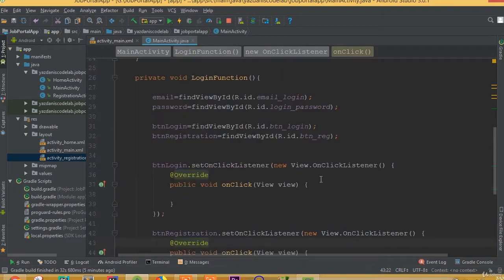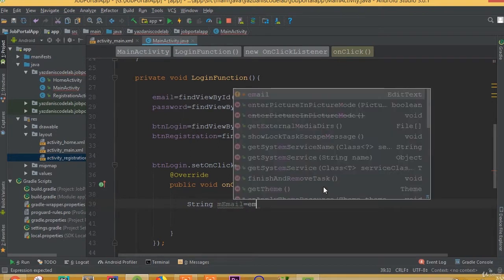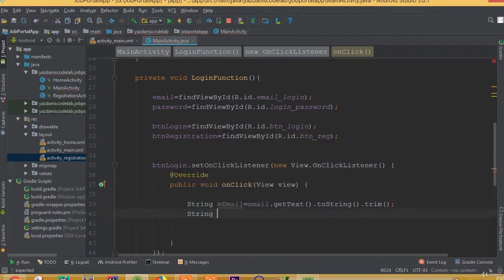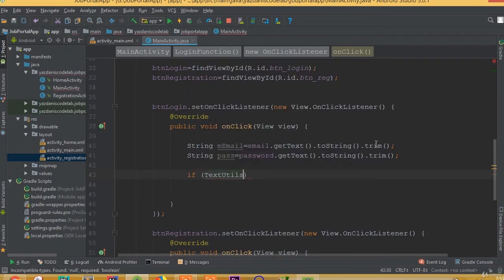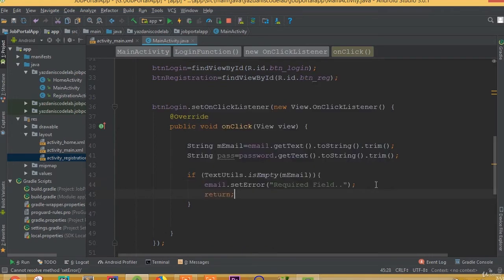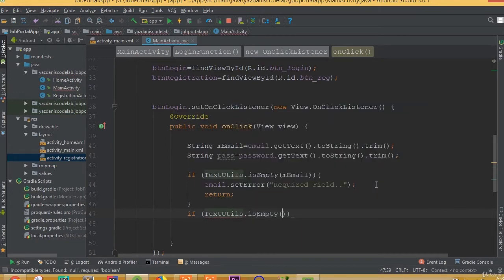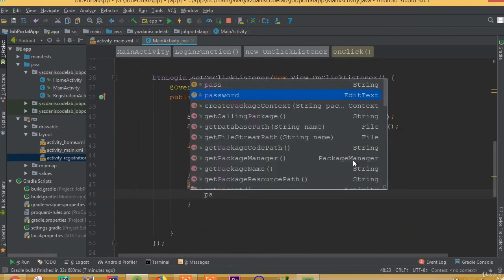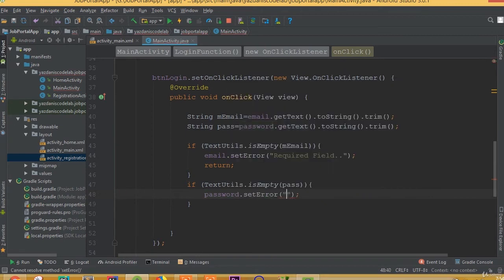Job Portal App - Part 10 | Validation Check for Login Layout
In this tutorial, we will learn how to  Validation Check for Login Layout